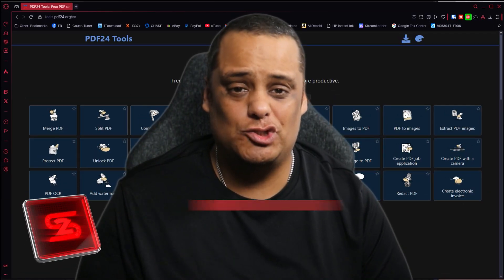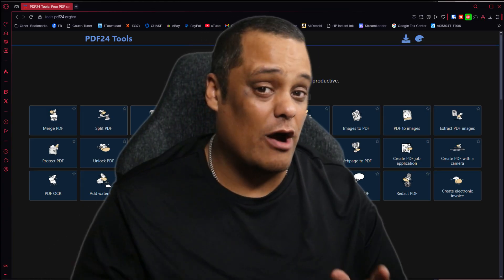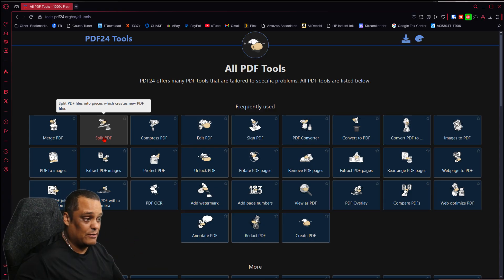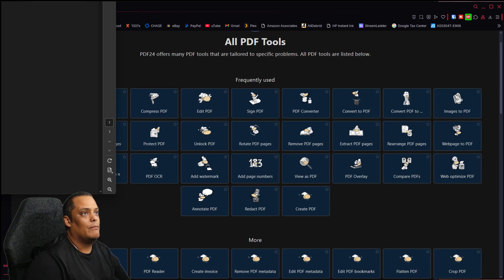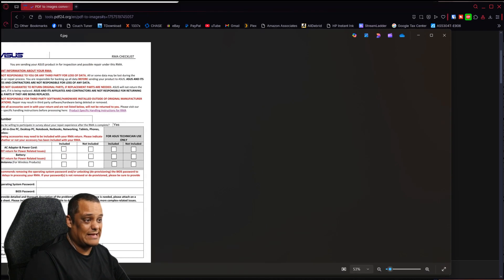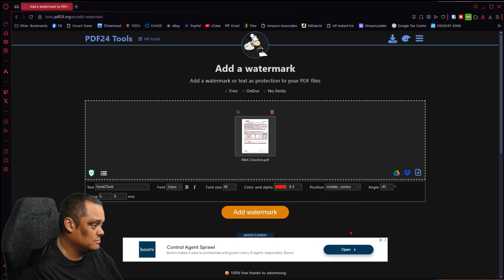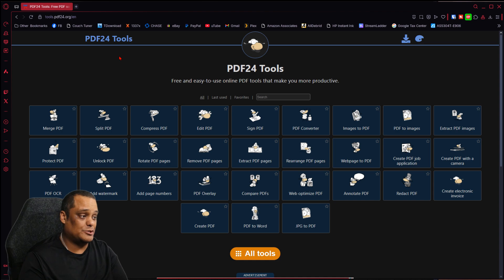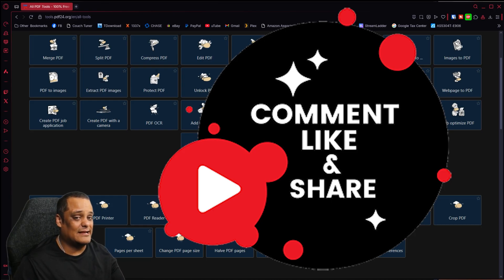PDF24 Tools Review 2025 | Best Free Online PDF Editor & Converter?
In this video, we review PDF24 Tools – a completely free and easy-to-use online platform for editing, converting, compressing, and merging PDFs.

Whether you need to combine files, compress large PDFs, convert Word to PDF, or edit your documents directly in the browser, PDF24 has you covered with no downloads required.

One is to go on this ) and it will notify me publicly and everyone will see it as well. Second way is to click on the PayPal and it will go directly to my PayPal and notify me privately (email/phone), This is for the people that do not want to be know publicity. Third way is to do it with the cash app $semi2tech this will also and notify me privately (email/phone), This is also for the people that do not want to be know publicity. You Can Even Send Me A Gift From Amazon

▼Need A VPN? Stream Safe!

▼Video Product Recording:▼
El Gato Green Screen
Rode VideoMic
Hyper X Quadcast
Magewell USB 3.0
Nikon D5500
Canon 80D
Canon M50
Logitech c920
WireCast – Video Recording
Adobe Premiere CC - Video Editing
Adobe Photoshop CC Image Editing
NVIDIA Shield TV Pro
Elgato Stream Deck XL
SteelSeries Arctis Pro Headset
55" Samsung Odyssey Ark UltraWide Monitor
LIAN LI PC-O11 Dynamic Razer Edition Black
Meta Quest 2